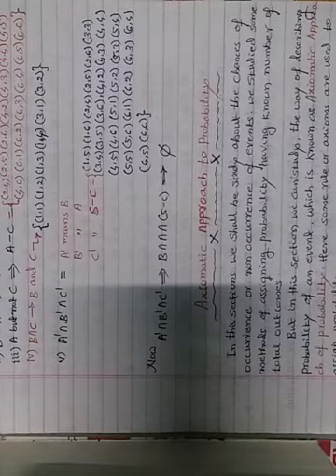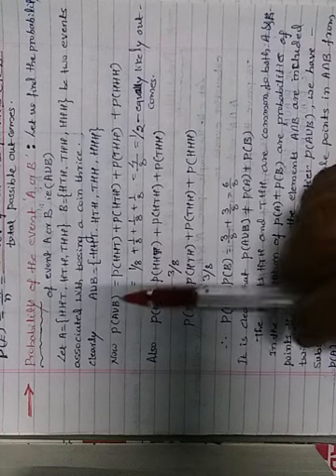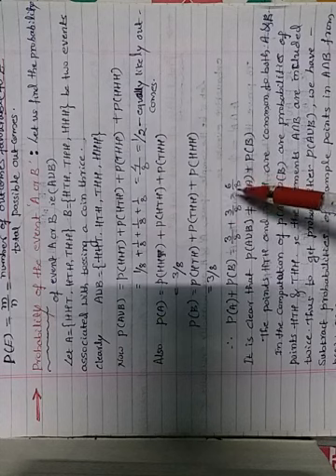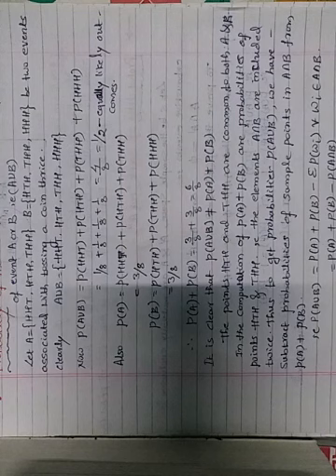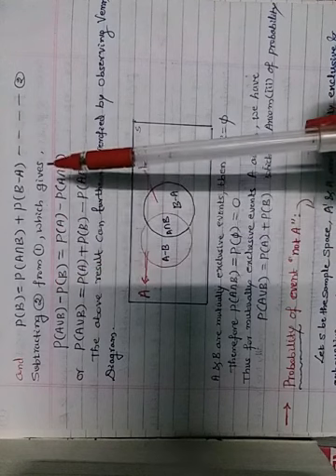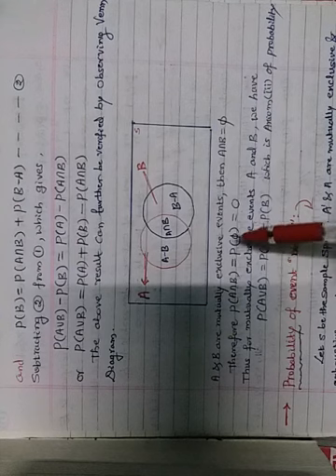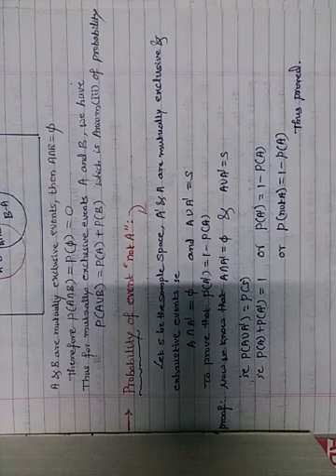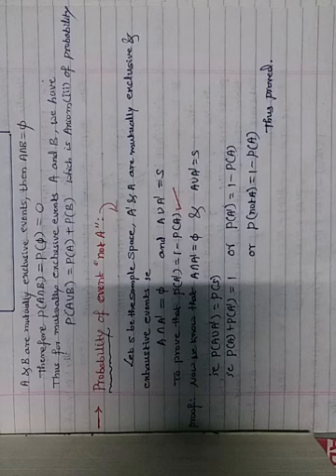Probability-11 PUC-1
Probability to Axiomatic approach * ie event not A.